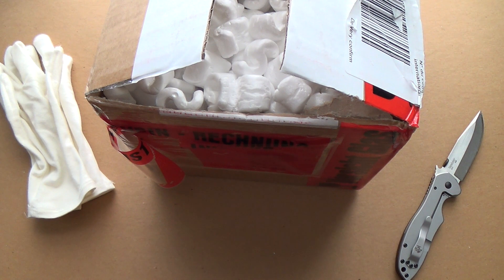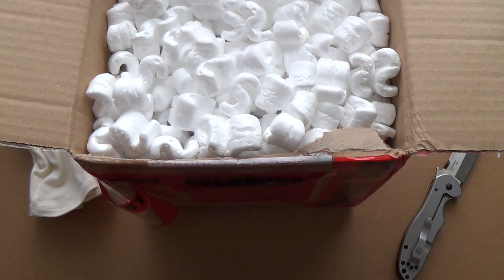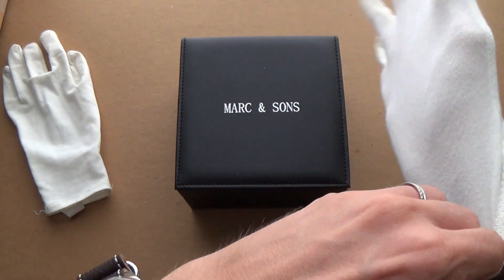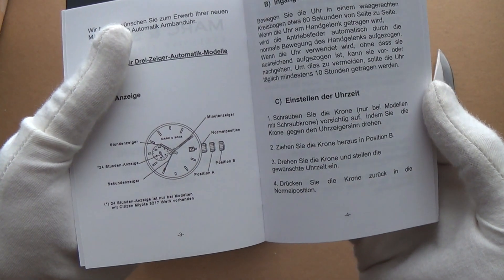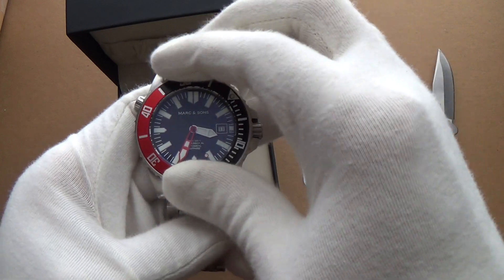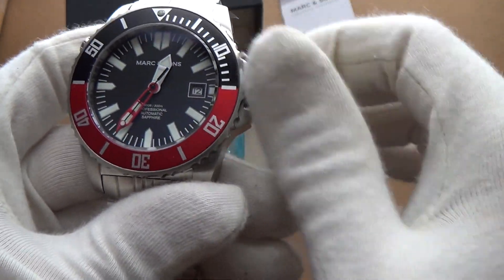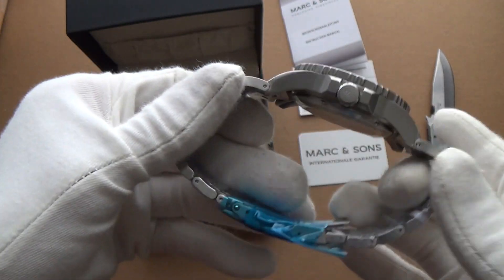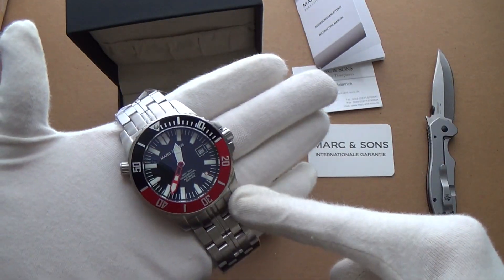From Germany With Love - Surprise Mystery Wristwatch Unboxing!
Today I receive a package from Germany and shoot a surprise wristwatch unboxing.